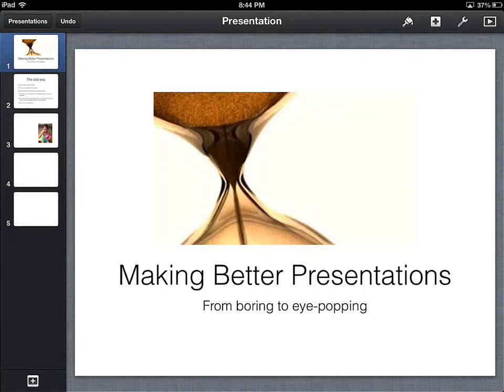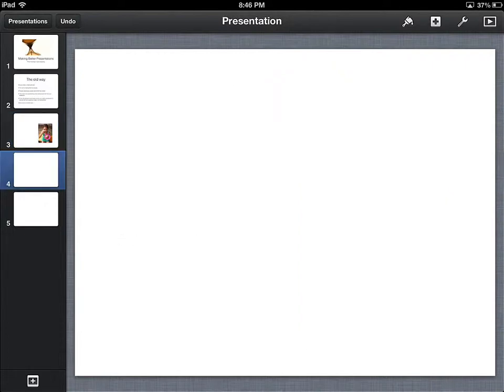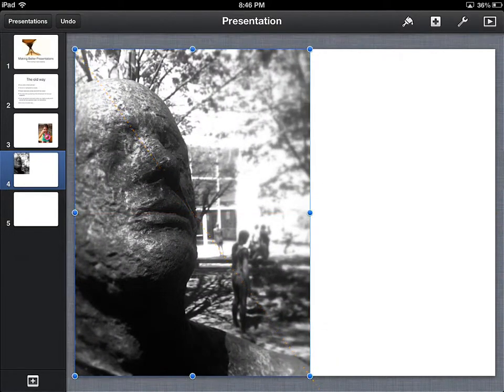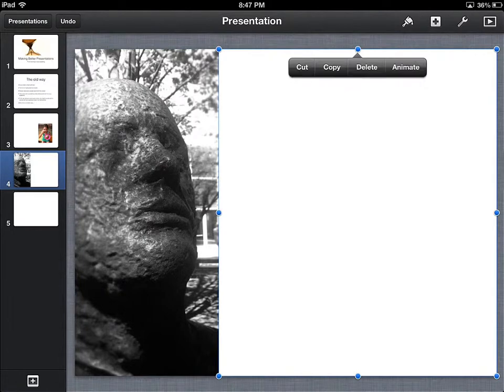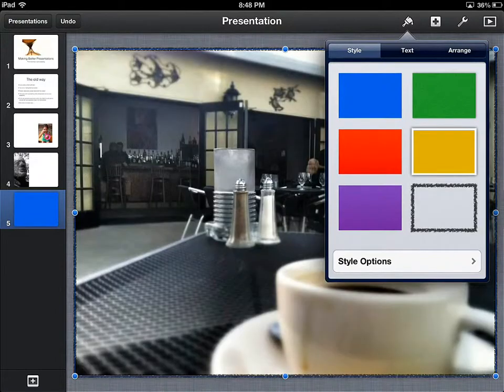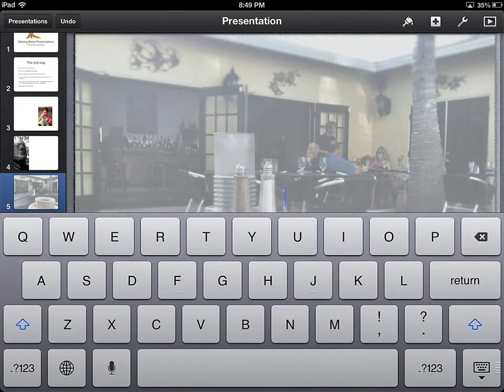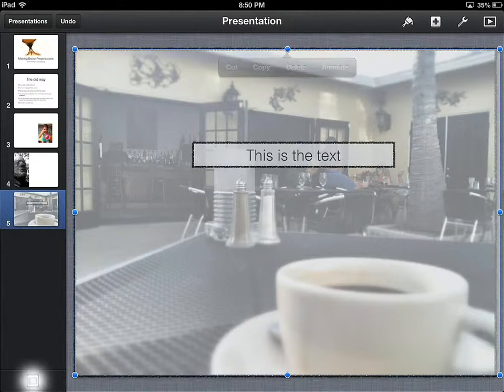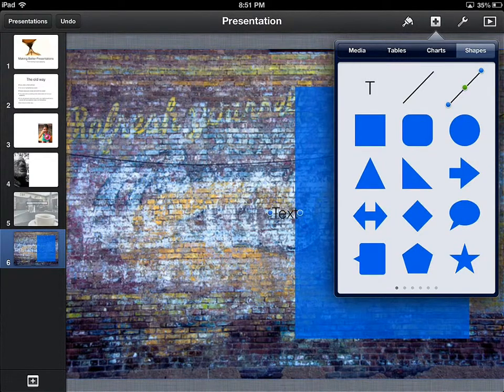Making Better Presentations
This video will demonstrate the ways we are hoping to use some of the pictures taken for the L&N Photo project in Edmodo.